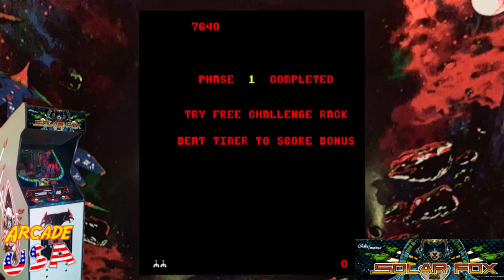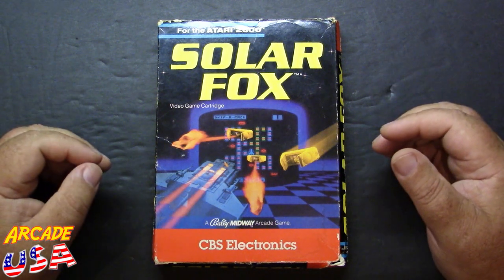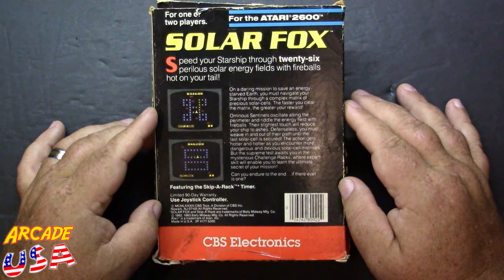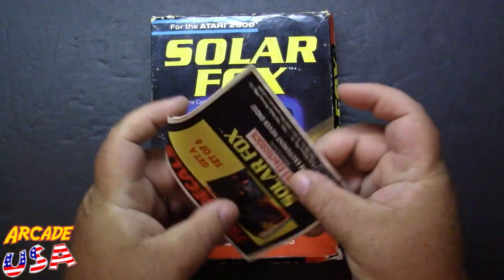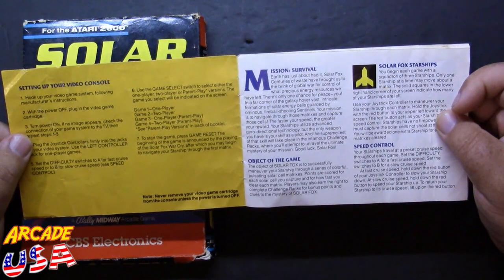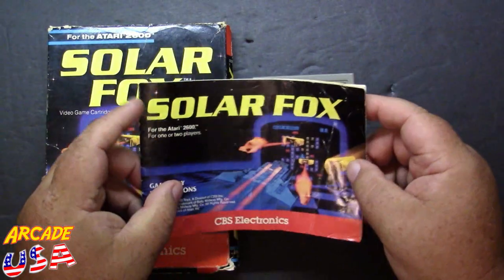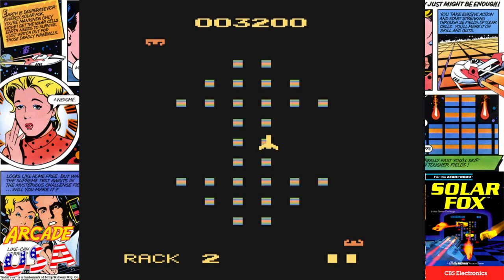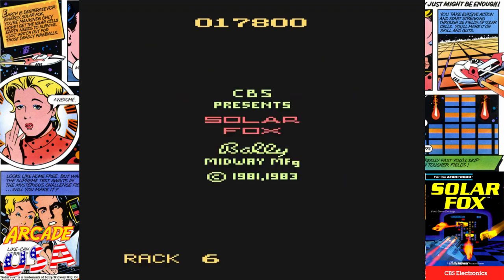Solar Fox! (Atari 2600 - CBS Electronics)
While a decent translation of the arcade game to the 2600, it does miss the fire button feature of the arcade original.  Still a good game though!
Here is a link to another video that shows all the game play elements that did not show up in this one :P.  Did not want to lose all the comments on this video with a re upload.